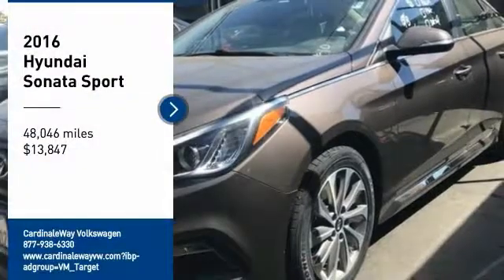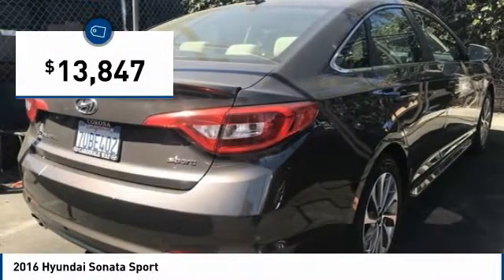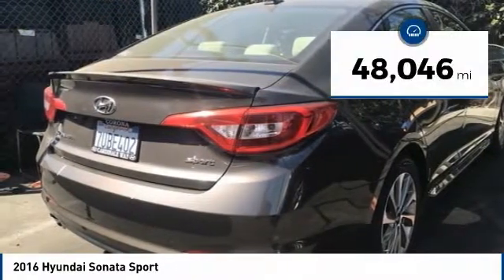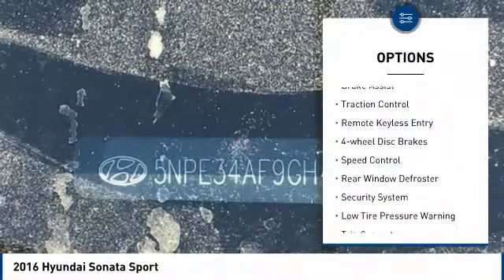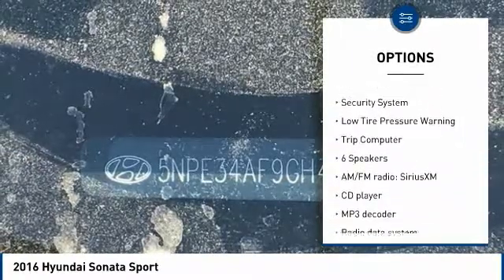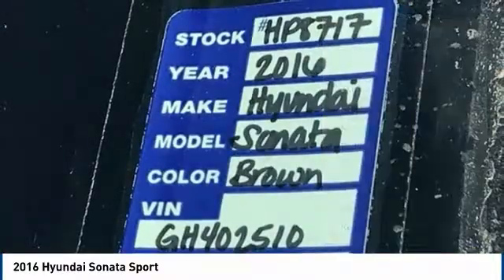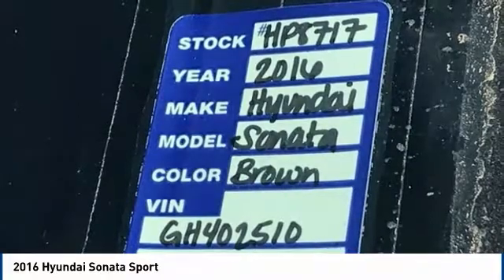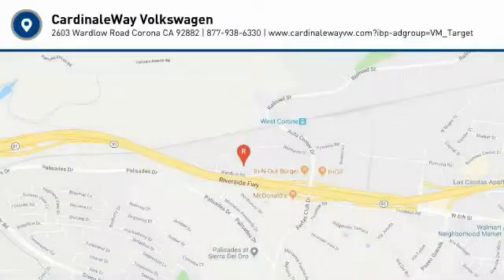2016 Hyundai Sonata 2016 Hyundai Sonata Sport FOR SALE in Corona, CA HP8717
CardinaleWay Volkswagen
2603 Wardlow Road

CARFAX One-Owner. Clean CARFAX. Certified. Brown 2016 Hyundai Sonata Sport   CERTIFIED   FWD 6-Speed Automatic with Shiftronic 2.4L 4-Cylinder DGI DOHC ONE OWNER, CERTIFIED, BLUETOOTH, REAR VIEW CAMERA, MP3 CAPABLE, KEYLESS ENTRY, CLEAN CARFAX, REMAINING BALANCE OF FACTORY WARRANTY, Sonata Sport   CERTIFIED  , 4D Sedan.  Inland Empire, Corona, Riverside, Ontario, San Bernardino, Orange County, Yorba Linda, Chino Hills 92882. Recent Arrival! 25/38 City/Highway MPG  Hyundai Certified Pre-Owned Details:      173  Point Inspection     Warranty Deductible:  50     Powertrain Limited Warranty: 120 Month/100,000 Mile (whichever comes first) from original in-service date     Roadside Assistance     Vehicle History     Limited Warranty: 60 Month/60,000 Mile (whichever comes first) from original in-service date     Includes 10-year/Unlimited mileage Roadside Assistance with Rental Car and Trip Interruption Reimbursement; Please see dealers for specific vehicle eligibility requirements. 10-Year/100,000 Mile Hybrid/EV Battery Warranty  Awards:     2016 KBB.com 16 Best Family Cars     2016 KBB.com 10 Most Comfortable Cars Under  30,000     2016 KBB.com Best Buy Awards Finalist     2016 KBB.com 10 Best Sedans Under  25,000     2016 KBB.com 10 Most Awarded Cars     2016 KBB.com 5-Year Cost to Own Awards Experience the Cardinale Way difference. We develop outstanding relationships where everybody wins. All prices plus dealer installed accessories.  Vehicle price and availability are subject to change without notice.